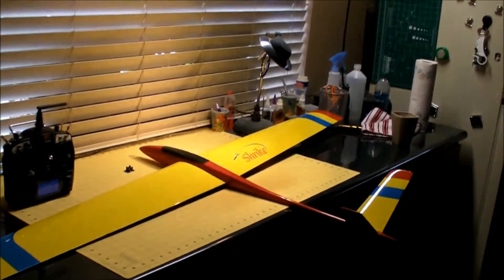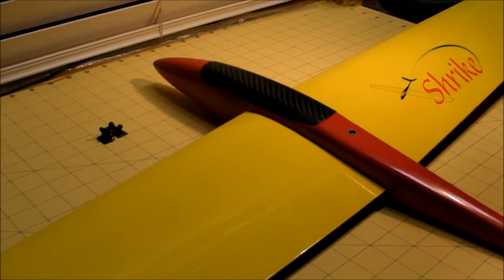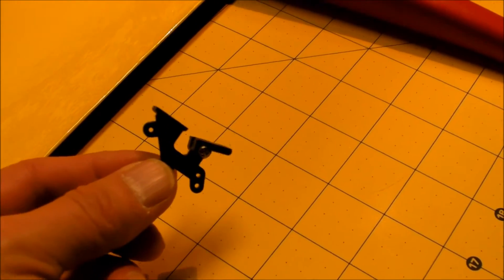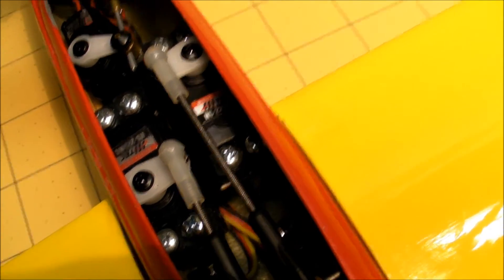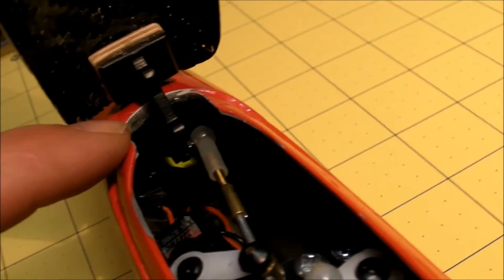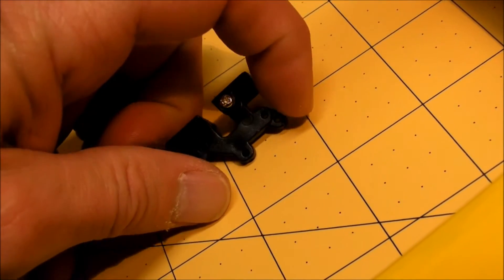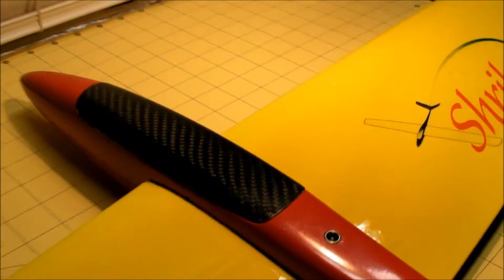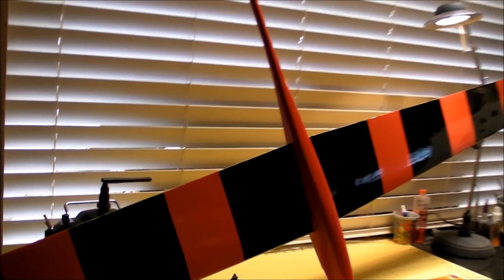Shrike Pitcheron: Canopy Air Brake Demo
Demo of an air-brake on my Harris Nelson "Shrike", kitted by SkyKing.  This is a slope sailplane with pitcheron control.  The actuated canopy was built using a new "Hatch Type Hinge", sold by HobbyKing and others, and a Hitec 82MG servo.